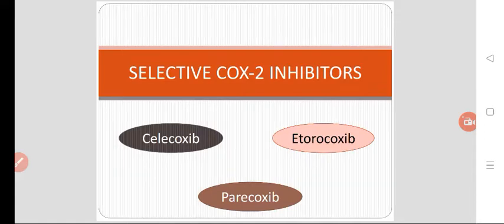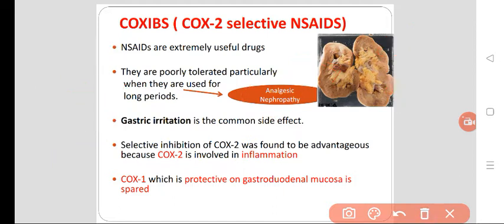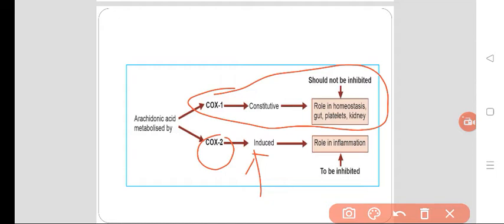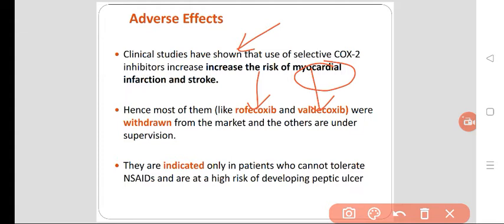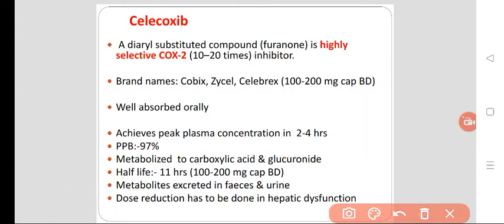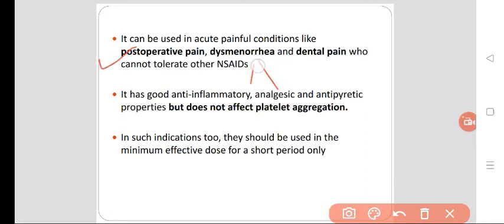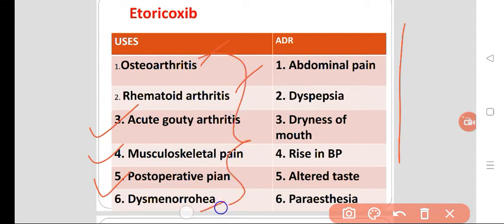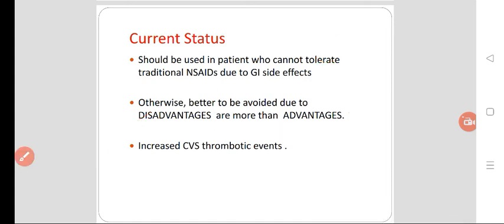Selective COX-2 Inhibitors: Celecoxib, Etorocoxib, Parecoxib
The term nonsteroidal distinguishes these drugs from steroids, which while having a similar eicosanoid-depressing, anti-inflammatory action, have a broad range of other effects. First used in 1960, the term served to distance these medications from steroids, which were particularly stigmatised at the time due to the connotations with anabolic steroid abuse.[4]

NSAIDs work by inhibiting the activity of cyclooxygenase enzymes (COX-1 or COX-2). In cells, these enzymes are involved in the synthesis of key biological mediators, namely prostaglandins, which are involved in inflammation, and thromboxanes, which are involved in blood clotting.

There are two types of NSAIDs available: non-selective and COX-2 selective.[5] Most NSAIDs are non-selective and inhibit the activity of both COX-1 and COX-2. These NSAIDs, while reducing inflammation, also inhibit platelet aggregation and increase the risk of gastrointestinal ulcers/bleeds.[5] COX-2 selective inhibitors have fewer gastrointestinal side effects but promote thrombosis and some of these agents substantially increase the risk of heart attack. As a result, certain older COX-2 selective inhibitors are no longer used due to the high risk of undiagnosed vascular disease.[5] These differential effects are due to the different roles and tissue localisations of each COX isoenzyme.[5] By inhibiting physiological COX activity, all NSAIDs increase the risk of kidney disease[6] and through a related mechanism, heart attack.[7] In addition, NSAIDs can blunt the production of erythropoietin resulting in anaemia, since haemoglobin needs this hormone to be produced.

The most prominent NSAIDs are aspirin, ibuprofen, and naproxen, all available over the counter (OTC) in most countries.[8] Paracetamol (acetaminophen) is generally not considered an NSAID because it has only minor anti-inflammatory activity. Paracetamol treats pain mainly by blocking COX-2 and inhibiting endocannabinoid reuptake almost exclusively within the brain, but not much in the rest of the body.[9][10]NSAIDs are usually used for the treatment of acute or chronic conditions where pain and inflammation are present.

NSAIDs are generally used for the symptomatic relief of the following conditions:[11][12][13]

Osteoarthritis[12][14][15]
Rheumatoid arthritis[16]
Mild-to-moderate pain due to inflammation and tissue injury[12]
Low back pain[12][17]
Inflammatory arthropathies (e.g., ankylosing spondylitis, psoriatic arthritis, reactive arthritis)
Tennis elbow[18]
Headache[12]
Migraine[11]
Acute gout[11]
Dysmenorrhea (menstrual pain)[11]
Metastatic bone pain[11]
Postoperative pain[11]
Muscle stiffness and pain due to Parkinson's disease[11]
Pyrexia (fever)[11]
Ileus[11]
Renal colic[11]
Macular edema[19]
Traumatic Injury[20]
Aspirin, the only NSAID able to irreversibly inhibit COX-1, is also indicated for antithrombosis through inhibition of platelet aggregation. This is useful for the management of arterial thrombosis and prevention of adverse cardiovascular events like heart attacks. Aspirin inhibits platelet aggregation by inhibiting the action of thromboxane A2.[21]

In a more specific application, the reduction in prostaglandins is used to close a patent ductus arteriosus in neonates if it has not done so physiologically after 24 hours.[22]

NSAIDs are useful in the management of post-operative dental pain following invasive dental procedures such as dental extraction. When not contra-indicated they are favoured over the use of paracetamol alone due to the anti-inflammatory effect they provide.[23] When used in combination with paracetamol the analgesic effect has been proven to be improved.[24] There is weak evidence suggesting that taking pre-operative analgesia can reduce the length of post operative pain associated with placing orthodontic spacers under local anaesthetic.[25] Combination of NSAIDs with pregabalin as preemptive analgesia has shown promising results for decreasing post operative pain intensity.[26][27]

The effectiveness of NSAIDs for treating non-cancer chronic pain and cancer-related pain in children and adolescents is not clear.[28][29] There have not been sufficient numbers of high-quality randomized controlled trials conducted.[28][29]

Inflammation Edit
Differences in anti-inflammatory activity between NSAIDs are small, but there is considerable variation in individual response and tolerance to these drugs. About 60% of patients will respond to any NSAID; of the others, those who do not respond to one may well respond to another. Pain relief starts soon after taking the first dose and a full analgesic effect should normally be obtained within a week, whereas an anti-inflammatory effect may not be achieved (or may not be clinically assessable) for up to 3 weeks. If appropriate responses are not obtained within these times, another NSAID should be trie